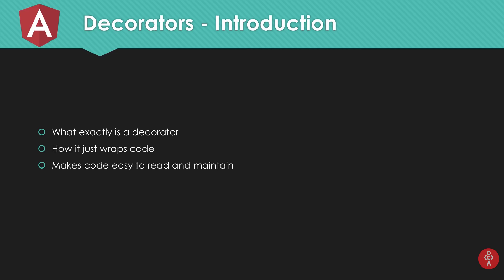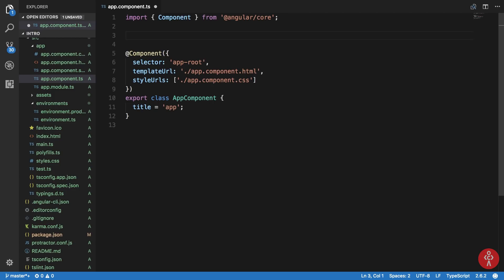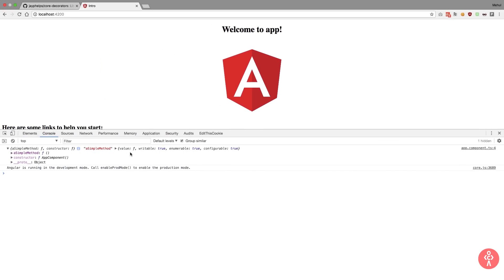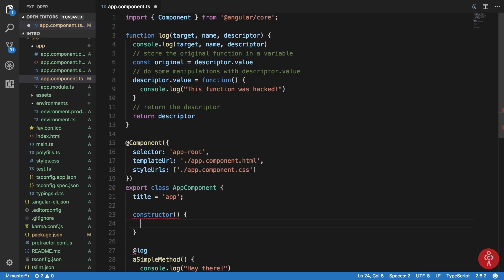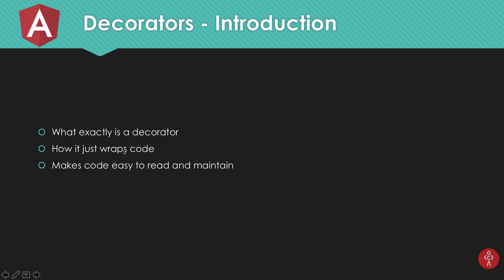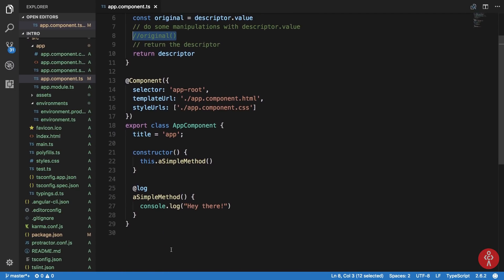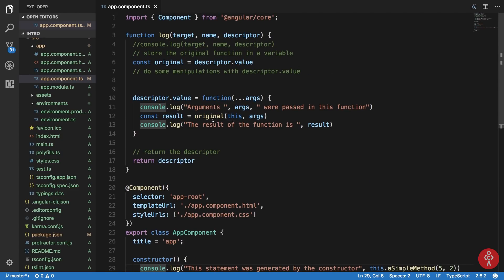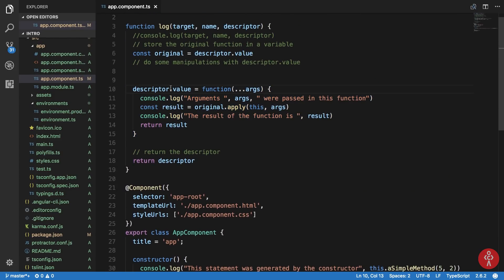Angular 6 Tutorial 4: Decorators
This tutorial covers deeply what decorators are in JavaScript/ECMAScript basically and how to work with and create decorators in your code. This also covers how decorators like component decorator work in Angular.